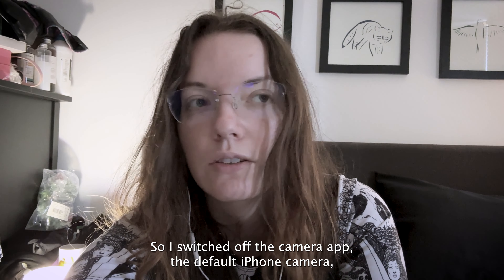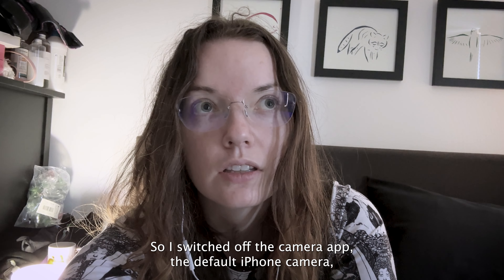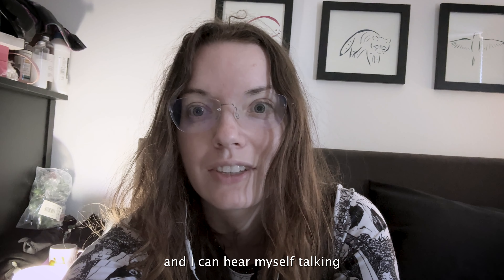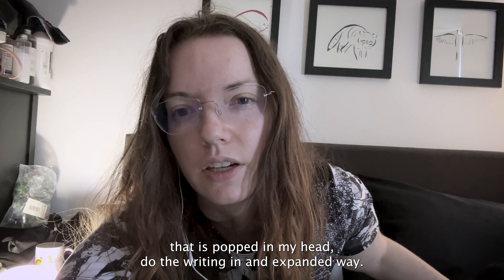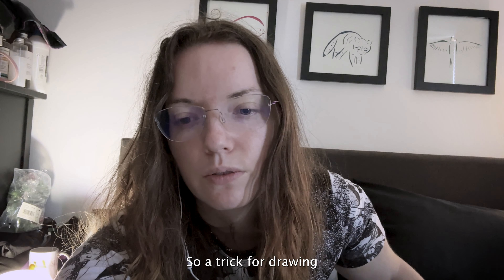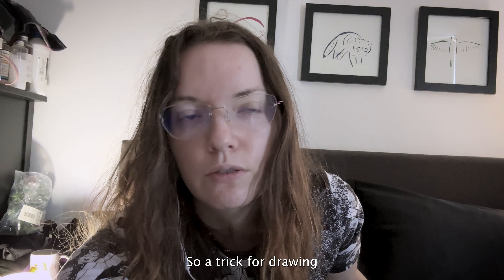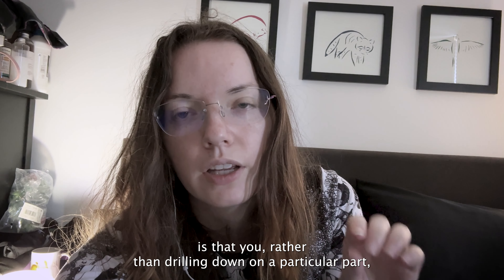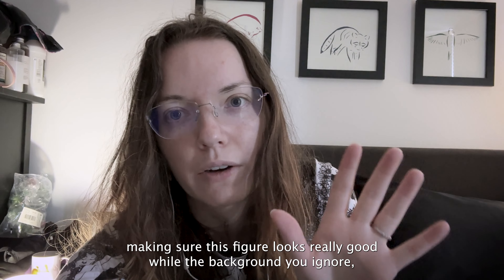Writing Theory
Short update today. Mostly just puzzling out how to proceed.

And just now realized Premier has been putting the captions on as subtitles. Oops. At least the color grading is better.